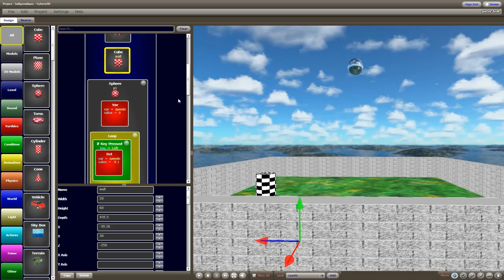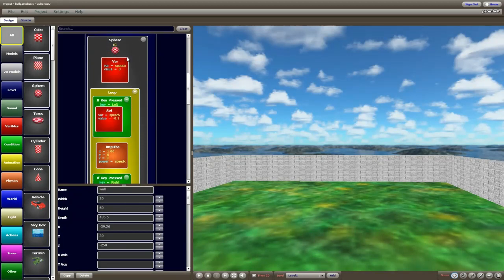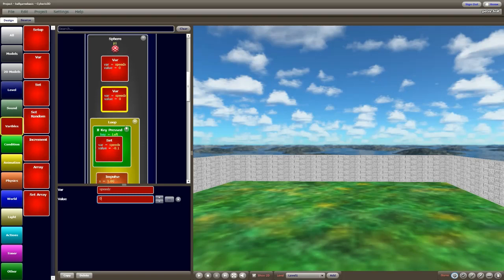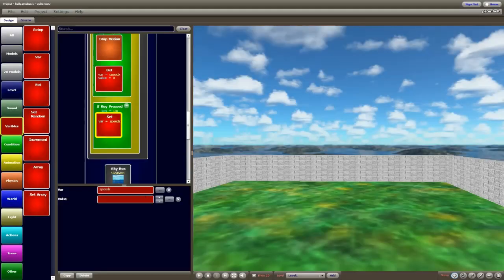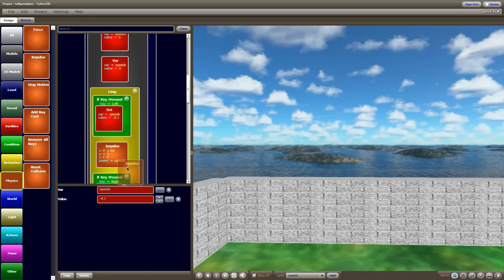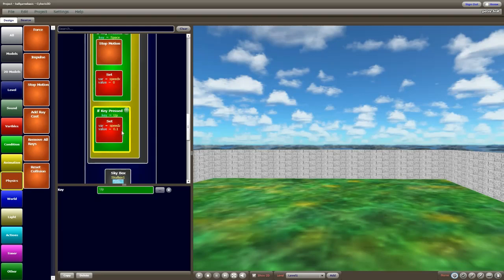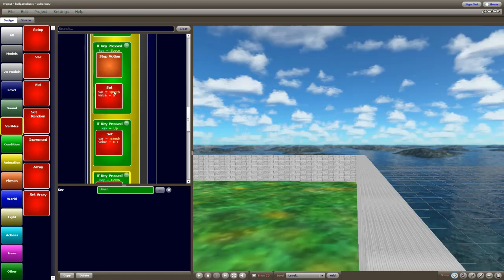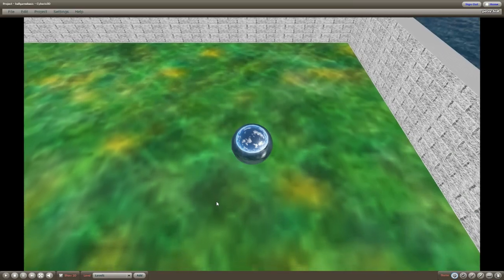3d basic ball game 3 Medium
Cyberix 3D editor basic tutorial